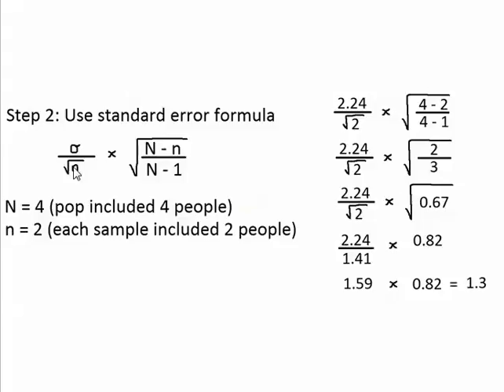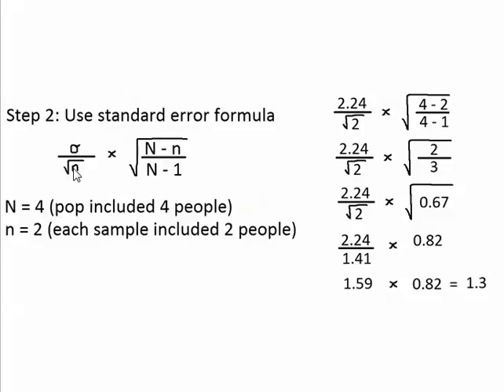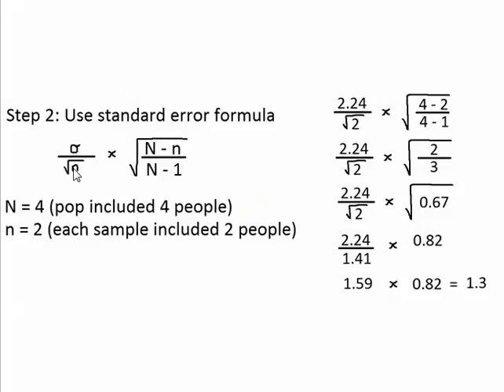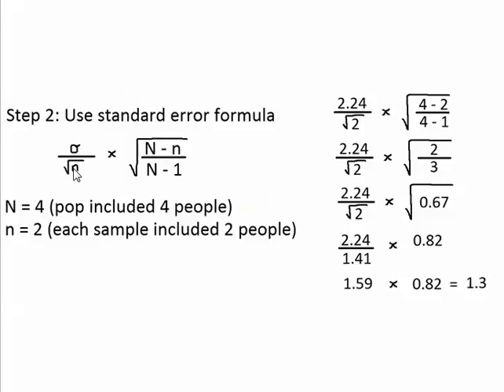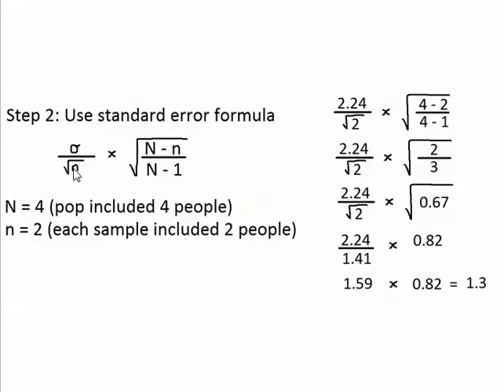Sampling Distributions 25